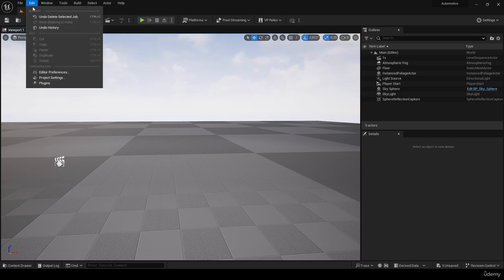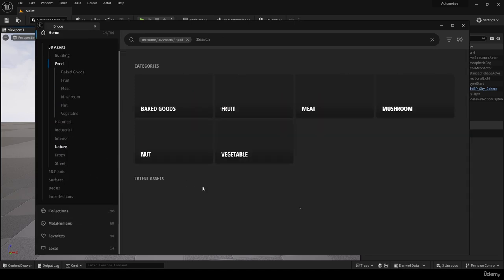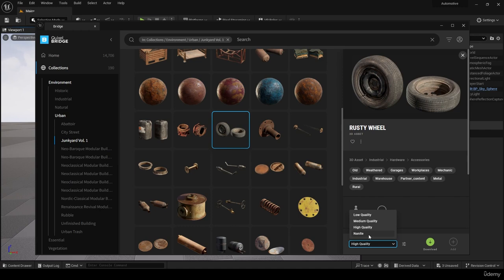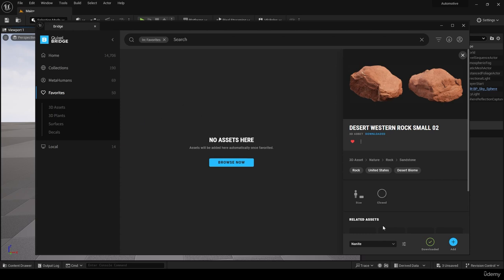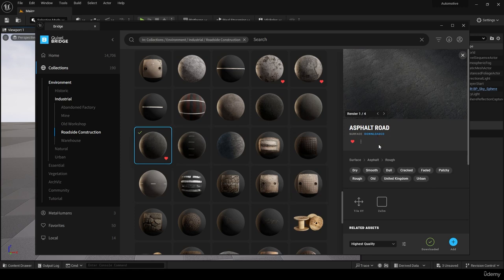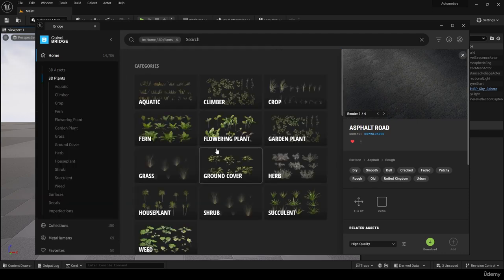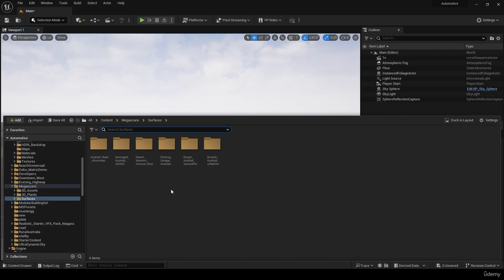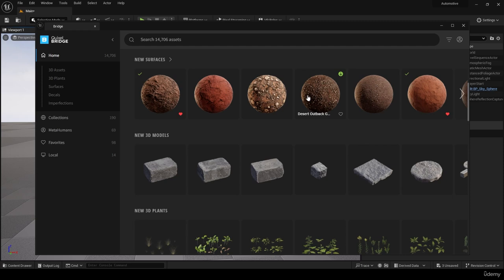05 Quixel Bridge Intro